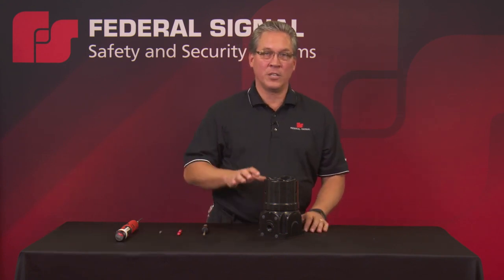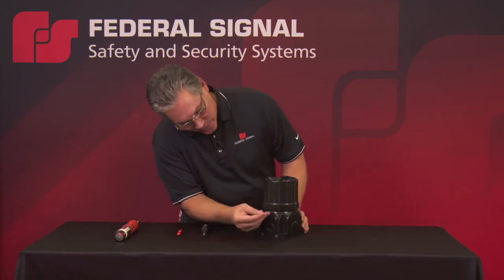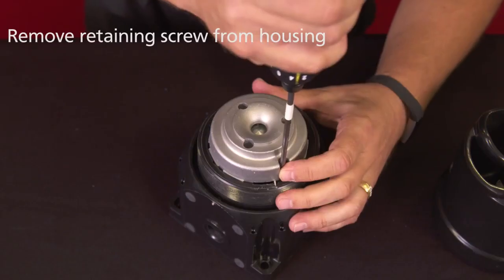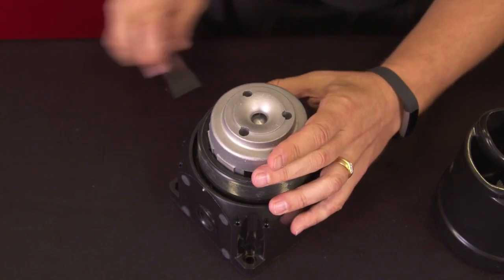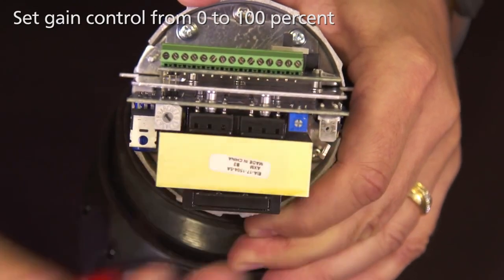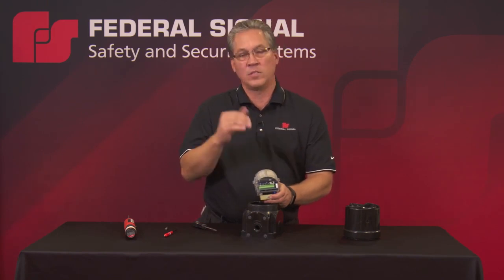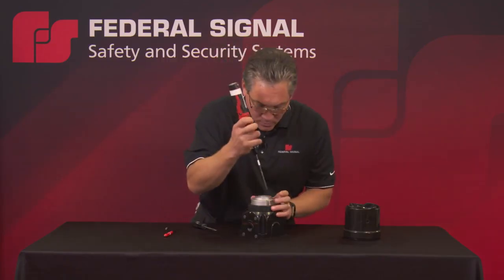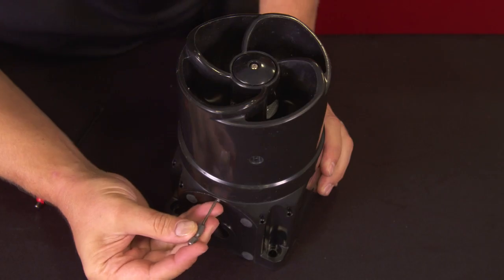How to adjust the volume and tone on a Federal Signal Global Series Sounder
Federal Signal's Gary Huppert, Product Manager, will walk you through the simple process of field adjusting the volume and tone for a Global Series Sounder.

The Global Series Sounder product features include:
- Supports 3 operational voltages: 24VDC, 120VAC 50/60 Hz and 230VAC 50/60 Hz
- 316 stainless steel mounting U-bracket (optional; field installation required)
- Gain control
- Non-metallic corrosion-resistant design
- 15-Watt design
- Two M20 entries standard on Ex d models, three M20 entries standard on Ex de models
- IP66 enclosure
- Zone 1, 21 Rated, IECEx, ATEx, Ex d IIC and Ex de IIC
- Six optional indicator rings
- Field customizable legend plates available